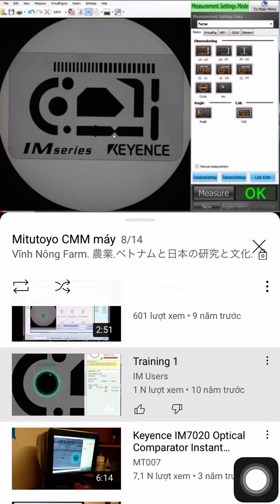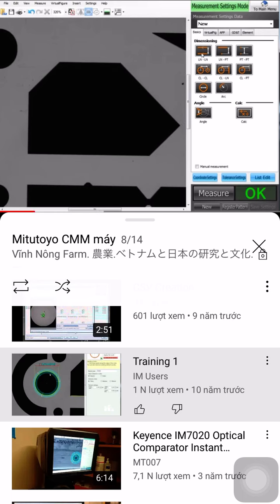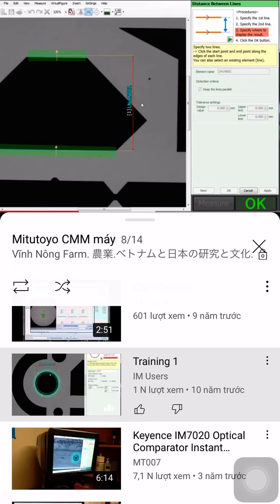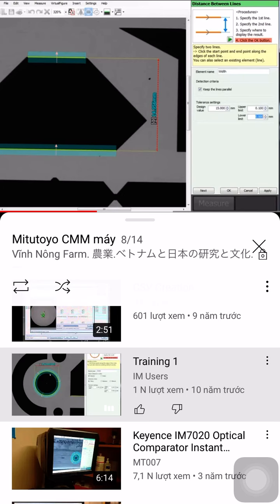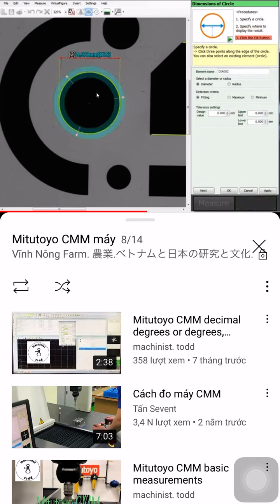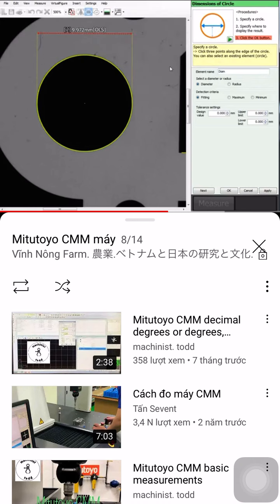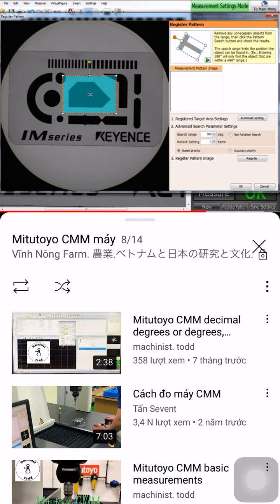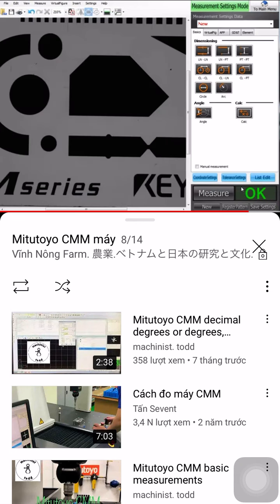Máy đo hình ảnh 3d